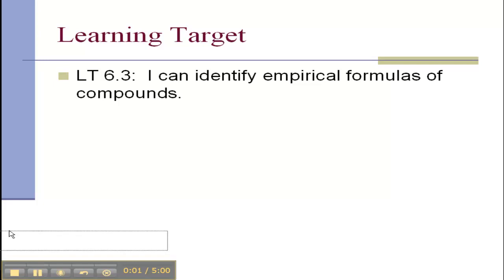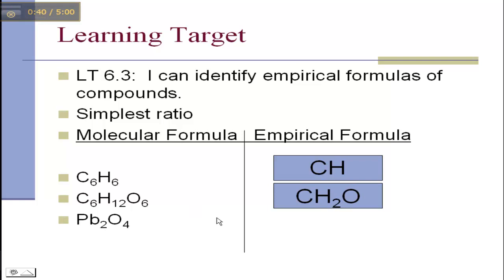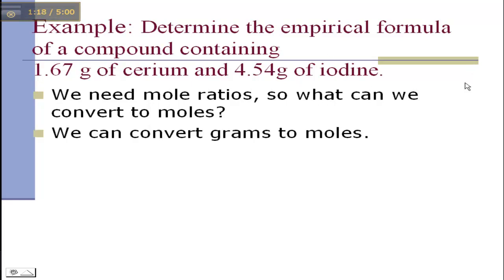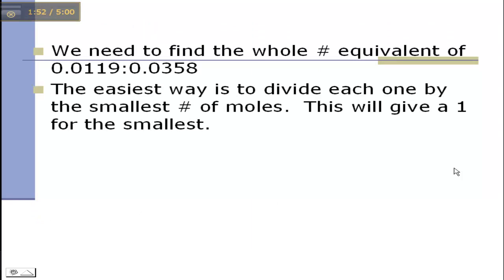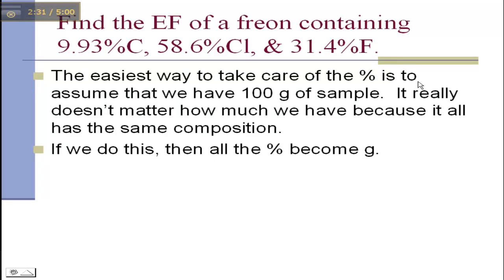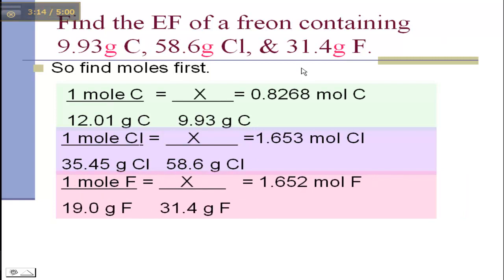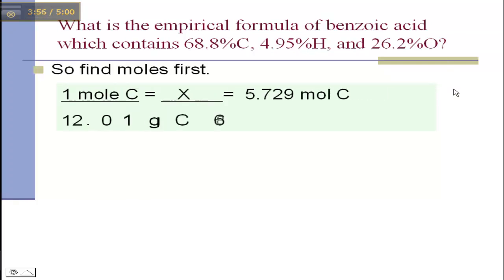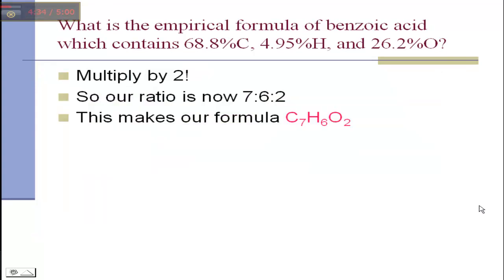Empirical Formulas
Learn how to use mole ratios to calculate an empirical formula.